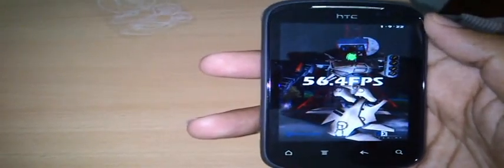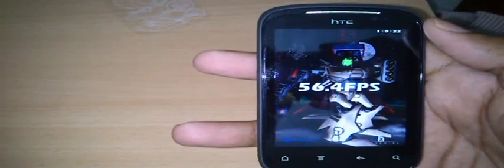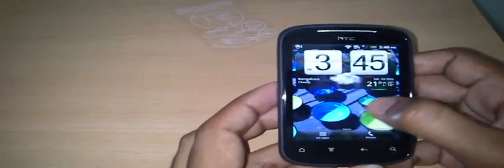hTc explorer review Part 2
Review of HTC explorer sense UI, Benchmark tests, web surfing  and video streaming.